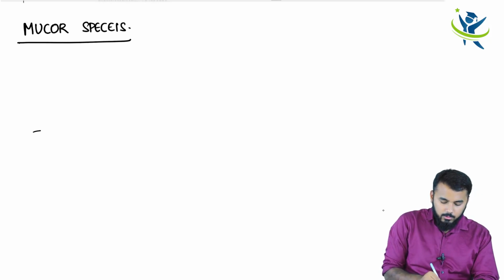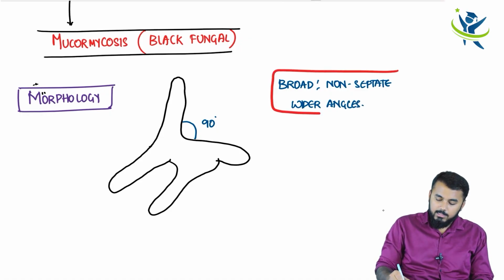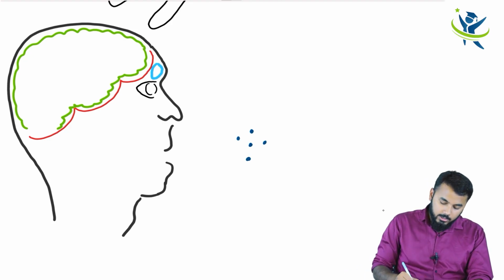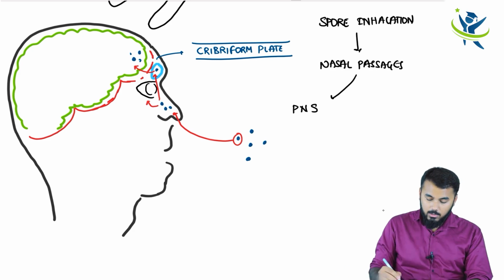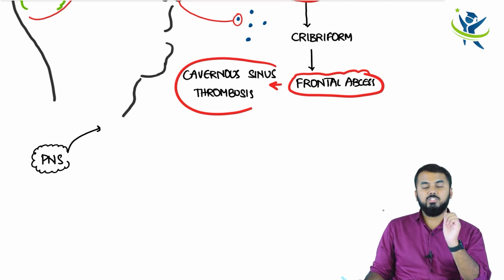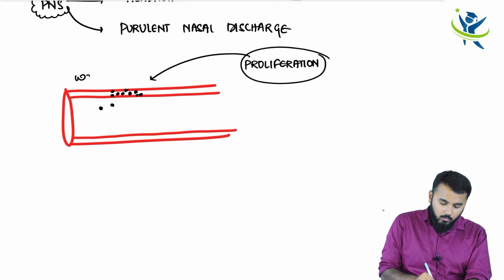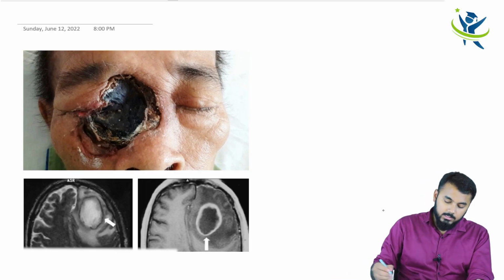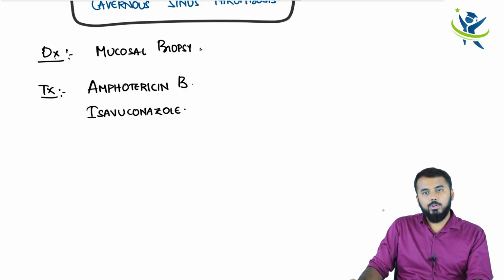10. Mucormycosis 🦠 Rhino-Orbital-Cerebral Infection & Diagnosis | USMLE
Mucormycosis 🦠 Rhino-Orbital-Cerebral Infection & Diagnosis | USMLE & NEET-PG

🦠 Mucormycosis is a life-threatening opportunistic fungal infection caused by fungi of the order Mucorales and is a high-yield topic in medical mycology, infectious diseases, ENT, and internal medicine. This lecture provides a clear, concept-based, and exam-oriented explanation of mucormycosis, focusing on morphology, pathogenesis, clinical forms, diagnosis, and management principles.
🧬 The lecture begins with the morphological characteristics of mucormycosis-causing fungi, explaining broad, ribbon-like, aseptate or sparsely septate hyphae with right-angle branching. These features are emphasized as key differentiating points from Aspergillus and are frequently tested in microscopy-based MCQs.
🧠 Pathogenesis is explained step by step, highlighting spore inhalation, impaired phagocytic function, and angioinvasion leading to thrombosis, ischemia, and tissue necrosis. The role of hyperglycemia, ketoacidosis, iron overload, steroid use, and immunosuppression is clearly linked to disease susceptibility.
🩺 Clinical correlations focus on the major forms of mucormycosis, including rhino-orbital-cerebral, pulmonary, cutaneous, gastrointestinal, and disseminated disease. Special emphasis is placed on rhino-orbital-cerebral mucormycosis, explaining symptoms such as facial pain, black eschar, ophthalmoplegia, and cranial nerve involvement.
🧪 Diagnostic principles are discussed with strong exam relevance, including direct microscopy, histopathology showing angioinvasion, culture, and radiological findings. Management concepts are integrated, emphasizing urgent surgical debridement, amphotericin B therapy, and correction of underlying risk factors.
📚 This lecture covers all essential high-yield concepts required for USMLE, NEET-PG, FMGE, and MBBS examinations, presented in a professor-style, concept-focused format to ensure deep understanding, clinical integration, and long-term retention.